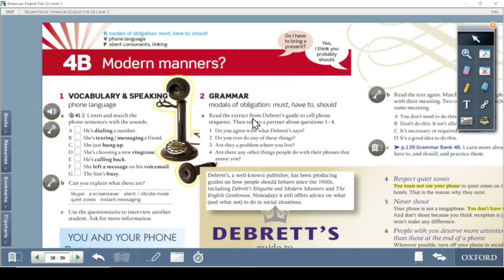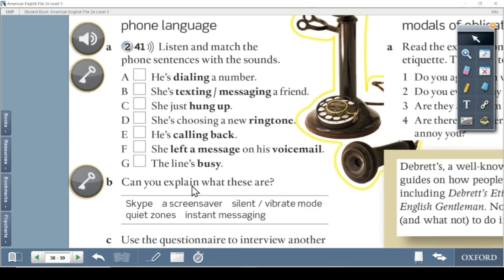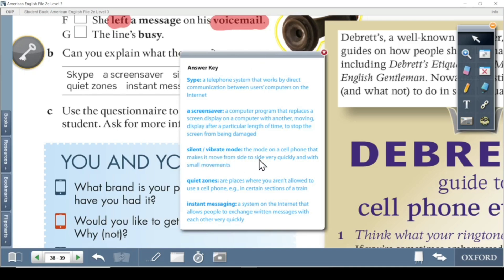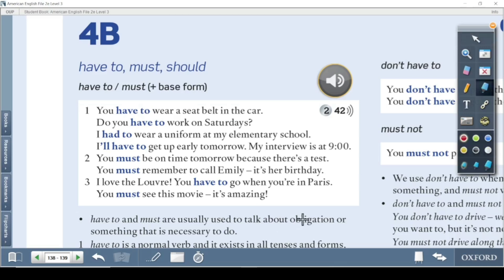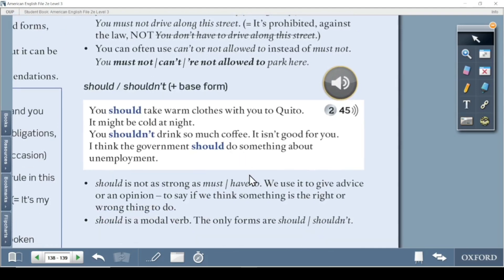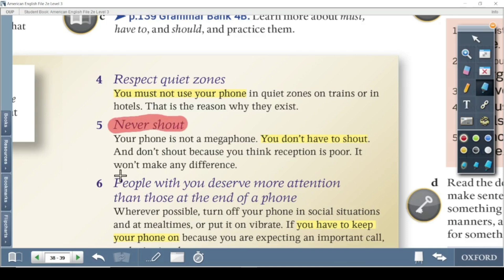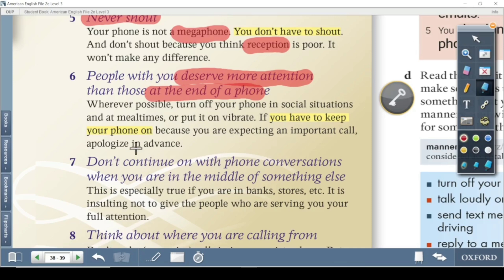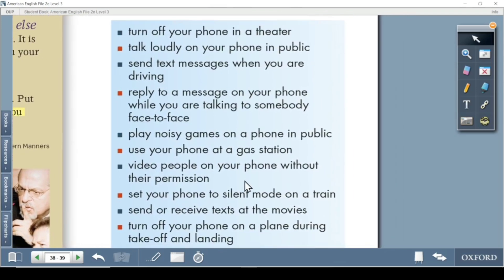آموزش کتاب امریکن انگلیش فایل 3 درس 4| به زبان انگلیسی| American English File 4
انگلیسی را با کتاب امریکن انگلیش فایل سریع تر یاد بگیرید . آموزش دوره کتاب امریکن انگلیش فایل
American English file3
 سری کتاب های امریکن انگلیش فایل
دوره جامع و کامل زبان انگلیسی